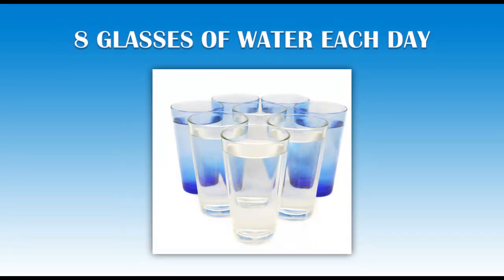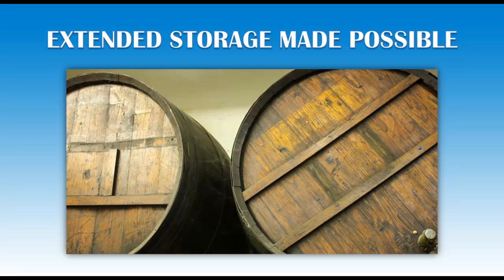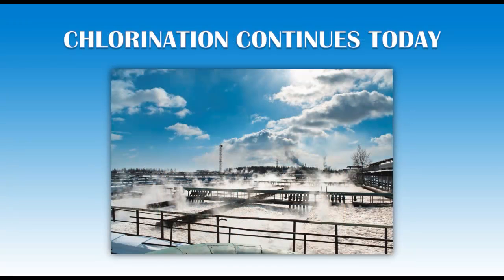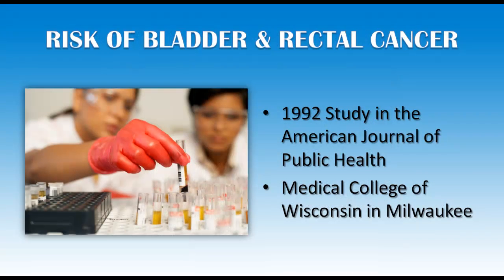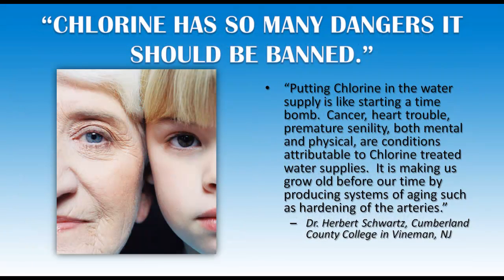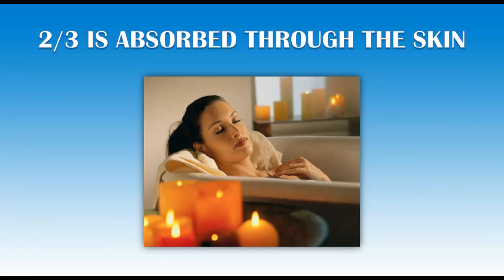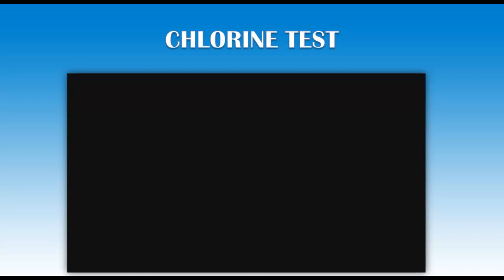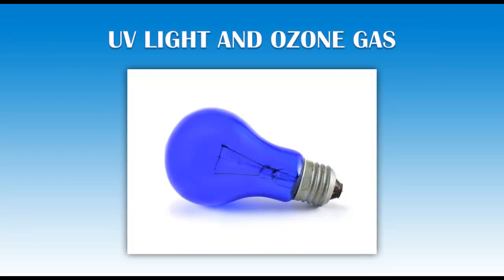deep blue water technologies educational video chlorine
The uncensored truth about water conditioning and why the removal of chlorine is so important for you and your family. First educational video from Deep Blue Water Technologies